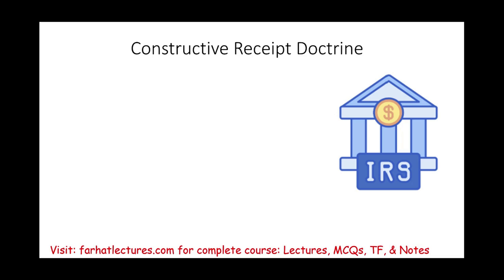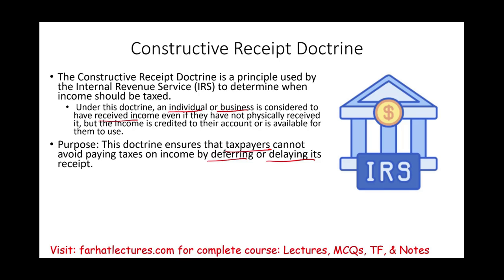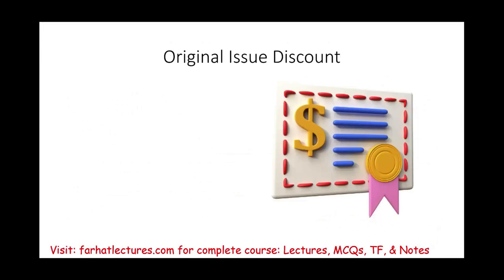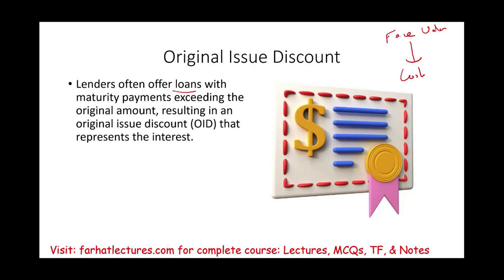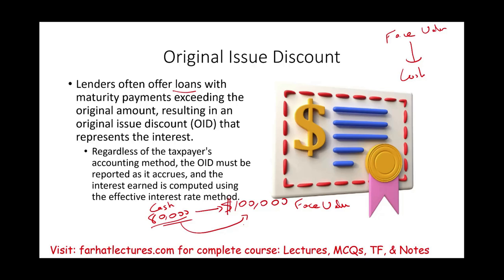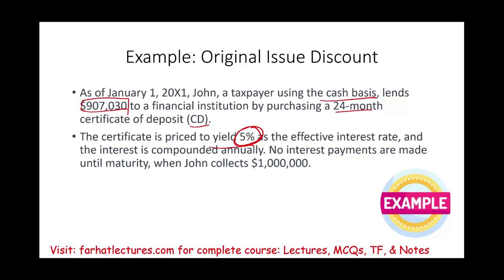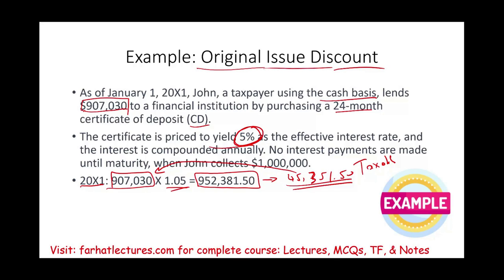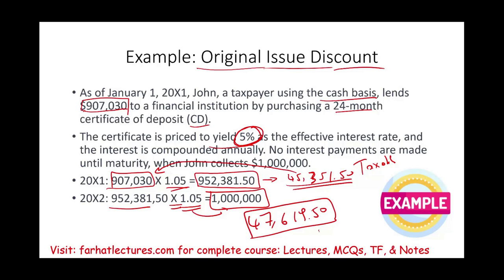Constructive Receipt Doctrine Explained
In this session, I discuss constructive of receipt doctrine.